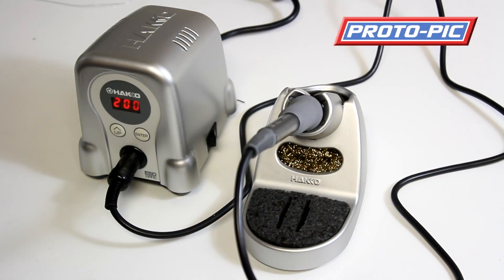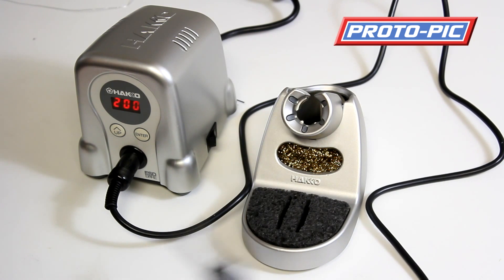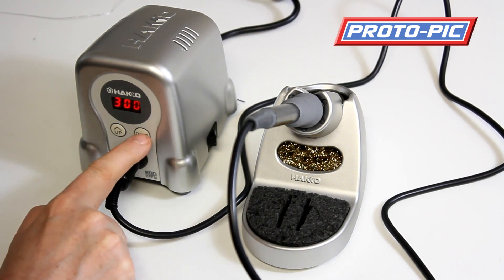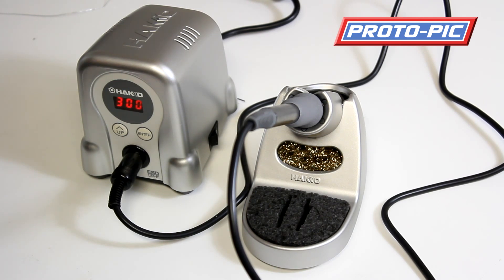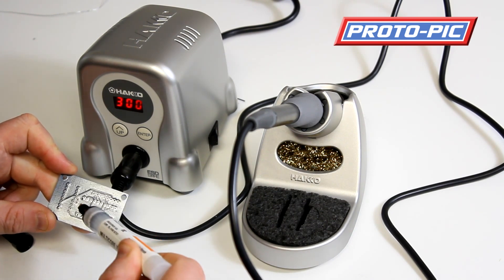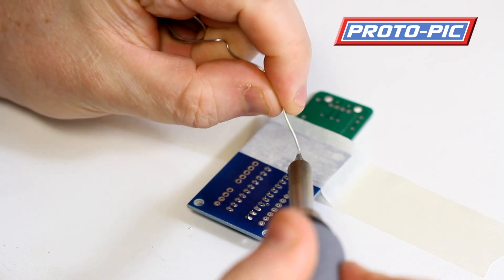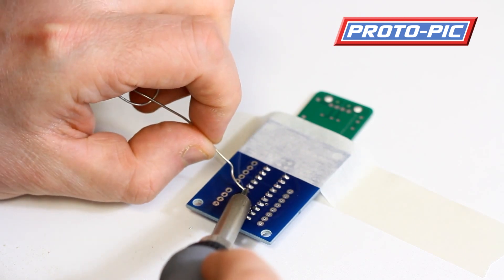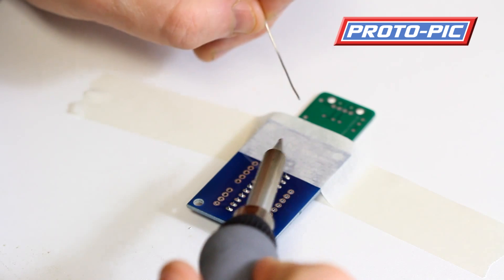Hakko FX888D Digital Solder Station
Richard gives as an overview of this great soldering station, and shows an example of the soldering that this station is capable of.